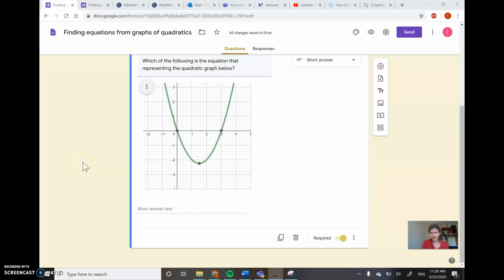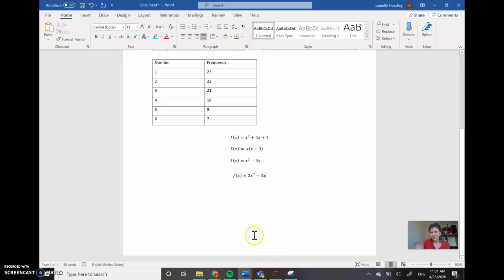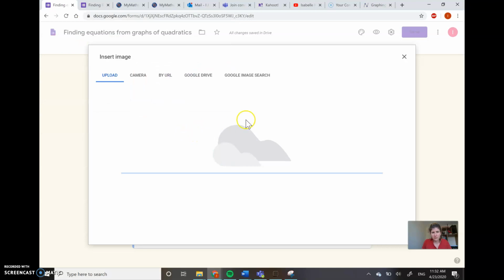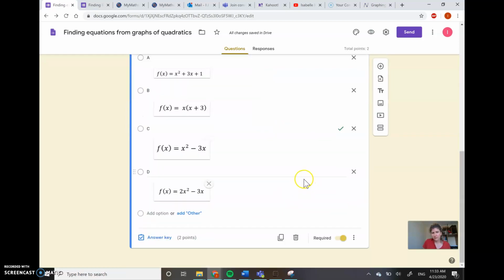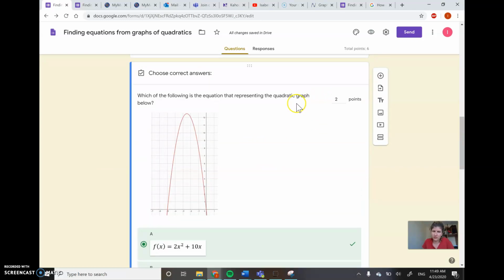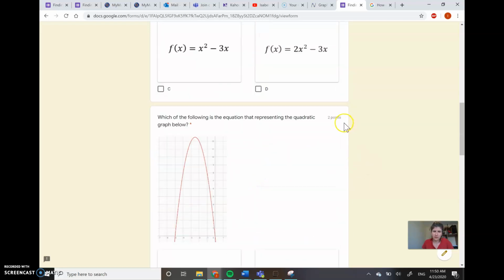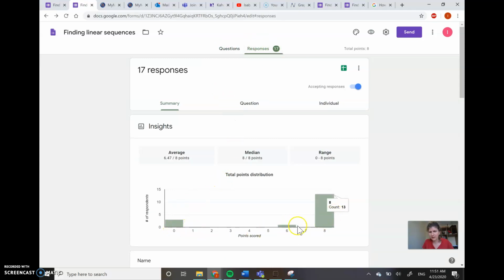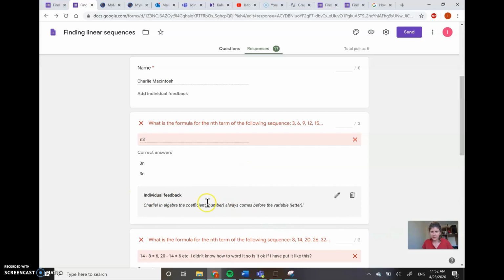Self-marking google forms